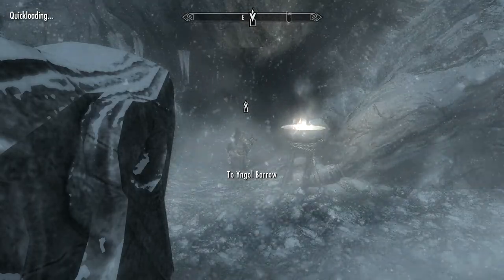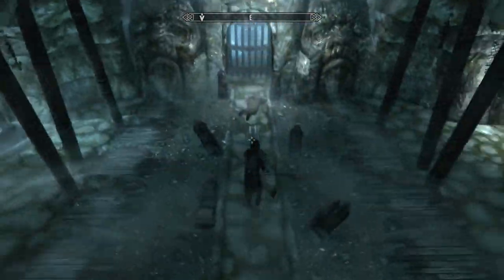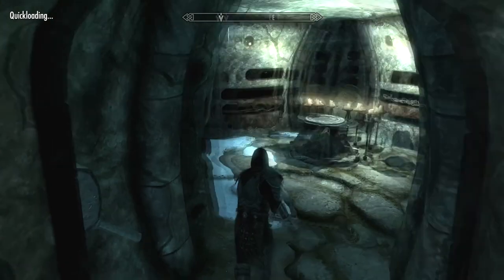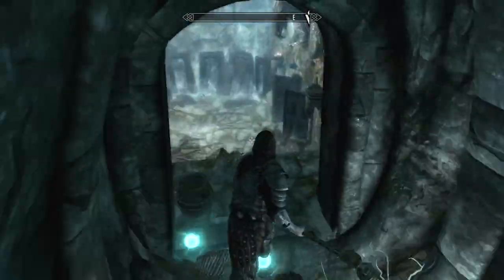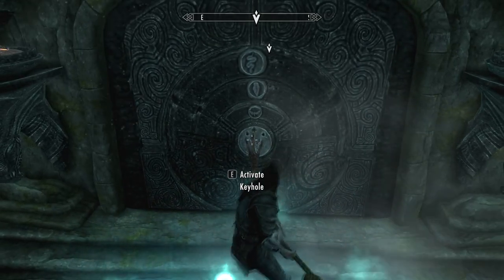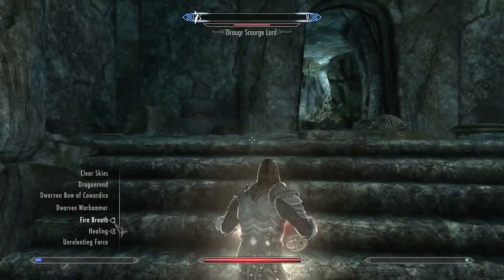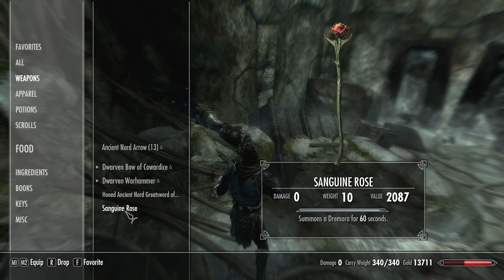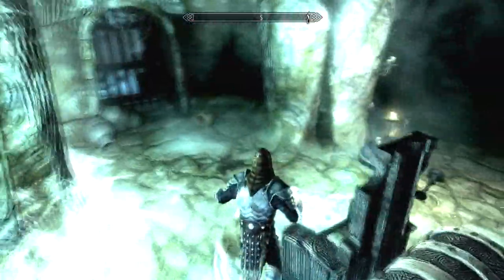SKYRIM How To Beat Yngol Barrow Quest Commentary + Tutorial